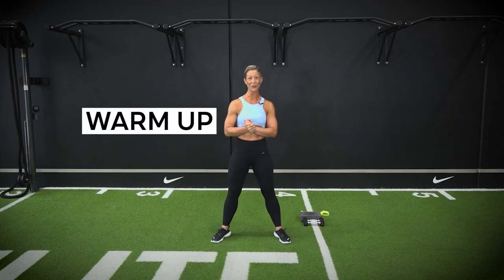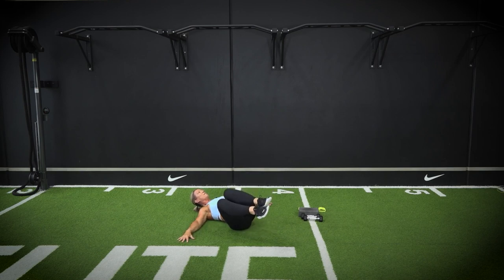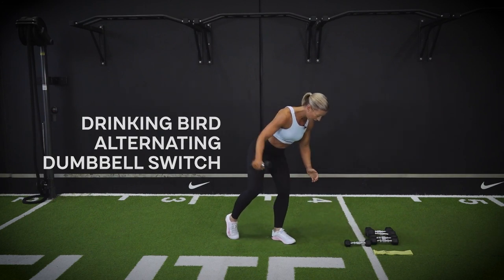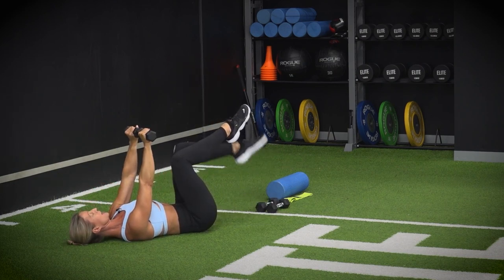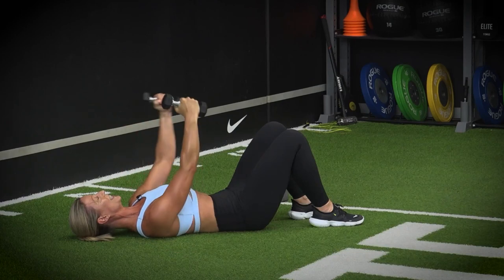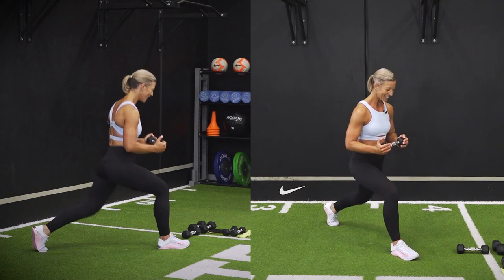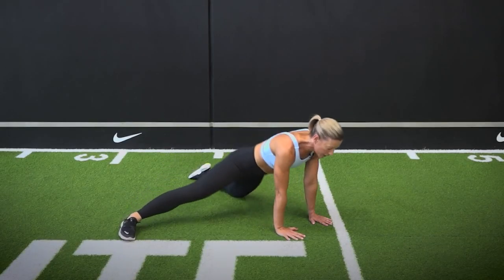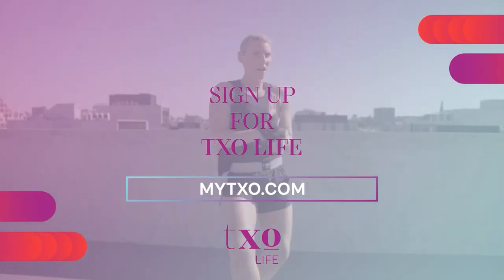30 Min Total Body Sculpt | For Beginners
Tone and tighten with SCULPTXO. Ultra fun strength and conditioning workouts designed to help you feel empowered, confident and kick ass. This workout has been designed specifically to build lean muscle where you want it most – glutes, arms, back and tummy! Designed to define, shape and sculpt your body so you feel strong, capable and powerful. Tash Jack coaches you through modifications from beginners to advanced and explains technique every step of the way. Remember quality reps over quantity!
Equipment: a set of light dumbbells 1-3kg, a set of optional heavier dumbbells 4-5kg, a mini resistance band, sliders (or magazine/plastic plates on carpet or small towels on shiny surfaces), a block or stack of books, foam roller and a big smile!

Enjoying my 12-Week Bounce Forward Challenge? Make sure you don’t miss out on any workouts. Head to our Week 1 playlist to tick off all the workouts

If you enjoyed this video you’ll love my health and fitness program TXO Life. It’s a holistic, fuss-free lifestyle with daily coached workouts, family-friendly meal plans and practical mindfulness.